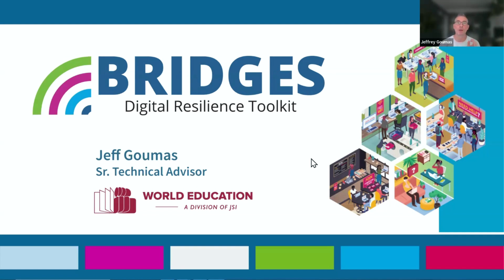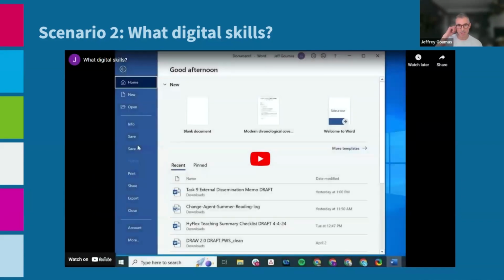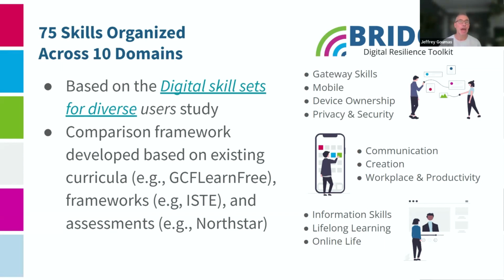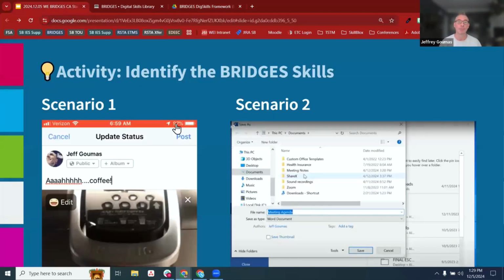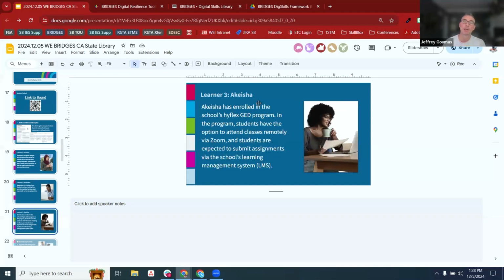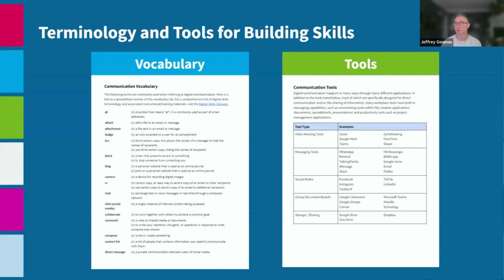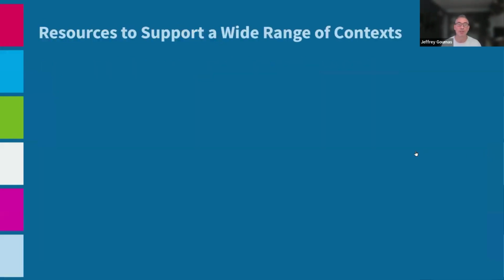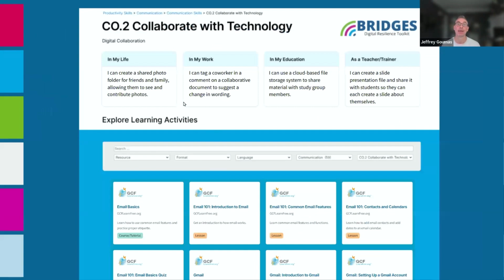2. Building BRIDGES to Digital Literacy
What resources are available for digital literacy learning? Find out more about the BRIDGES program and connect with great materials and curriculum.